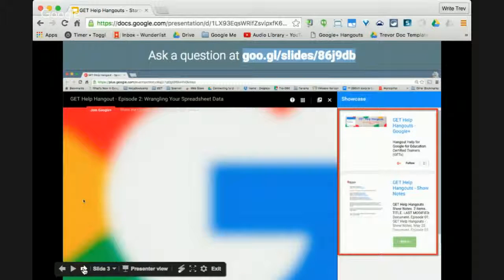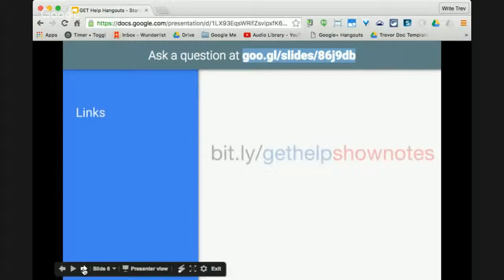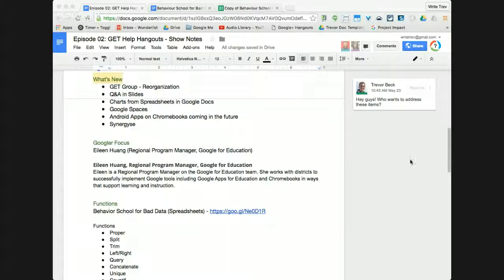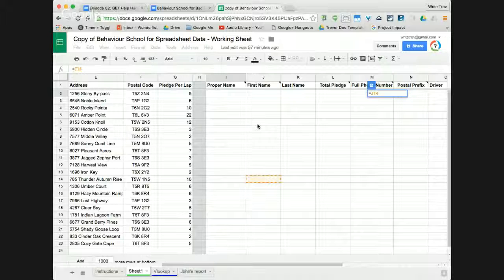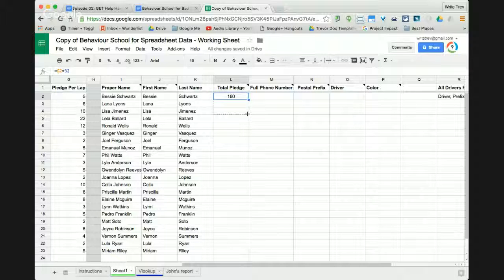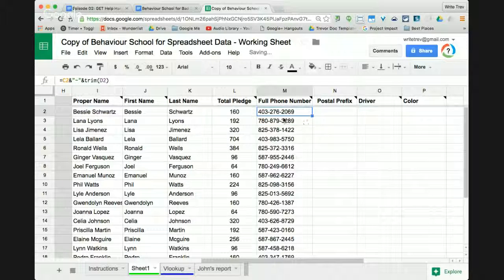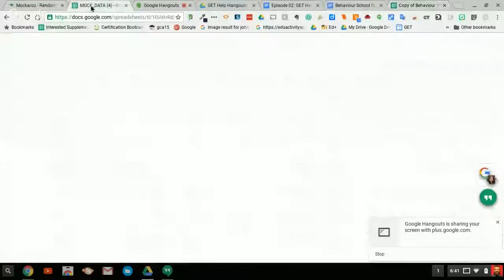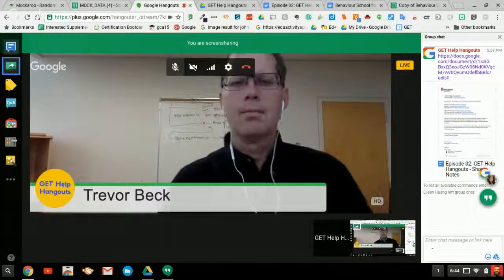GET Help Hangout - Episode 2: Wrangling Your Spreadsheet Data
We often work with data in spreadsheets that someone else has gathered. However, it becomes our headache when it contains extra spaces at the front or back, or the information isn’t consistent (e.g, names not capitalized, full names in one field instead of two, etc.).

Discover how you can clean up and “normalize” your data. Once you’re done, you’ll be able to quickly use the data to create reports or send out merged messages using tools like YAMM or Autocrat.

03:54 Q&A with Google Slides
05:18 Embed Charts into Google Docs
06:10 Android Apps in Chrome OS
07:34 Google Spaces
08:39 Synergyse
10:15 Upcoming changes to the GET Google Group
12:09 Googler Focus
28:54 Handy Spreadsheet Functions
40:52 Mockaroo.com
41:54 Powerbits